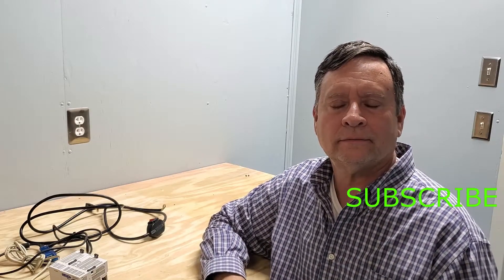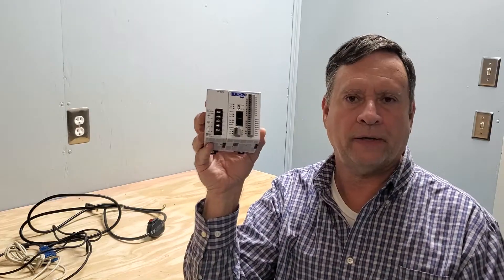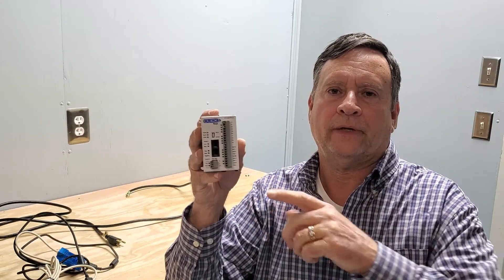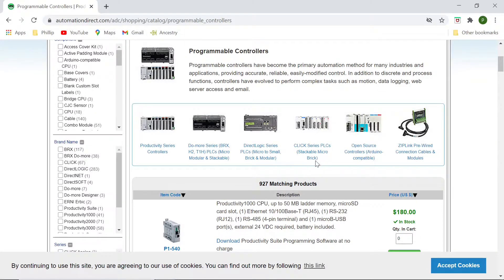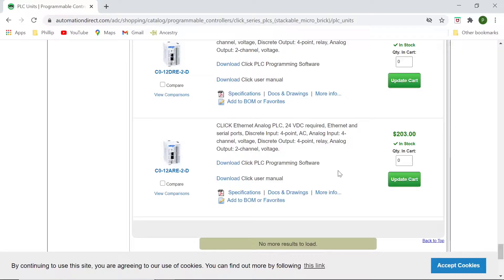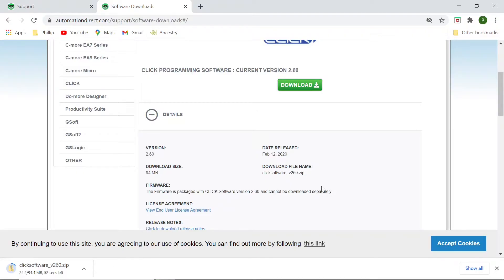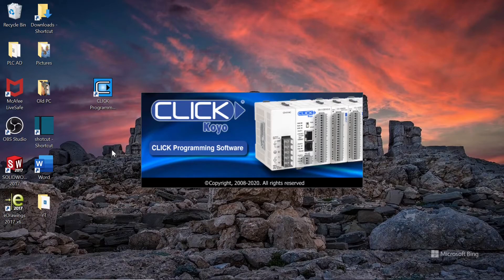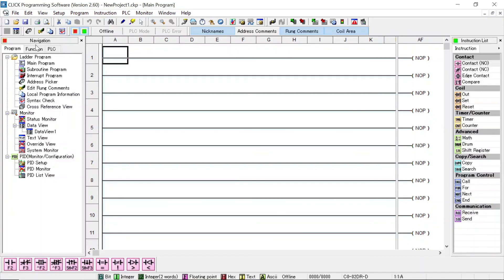PLC programming with the CLICK. Let's get started. (CLICK 1)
Learn PLC programming with the CLICK PLC from Automation Direct. From new to PLC programming to PLC communictions. Program the C-more HMI connected to the CLICK. Data collection, sub-routines, timers, counters, interface drawings.